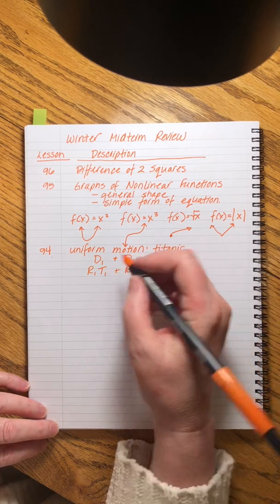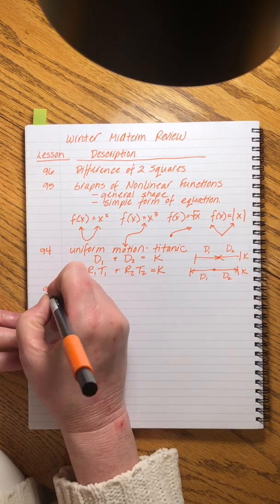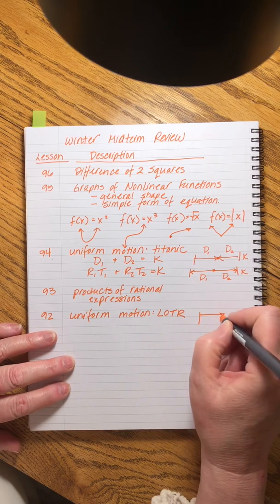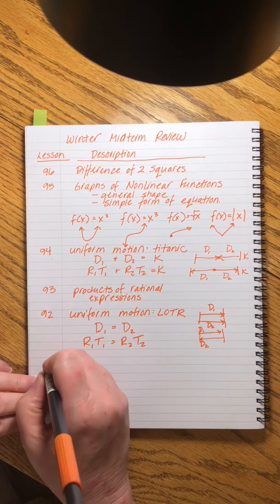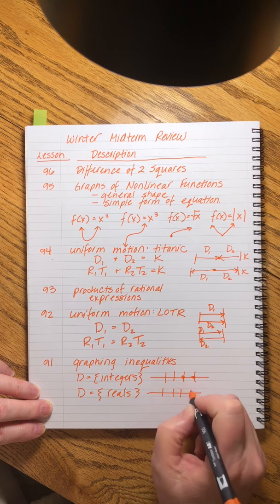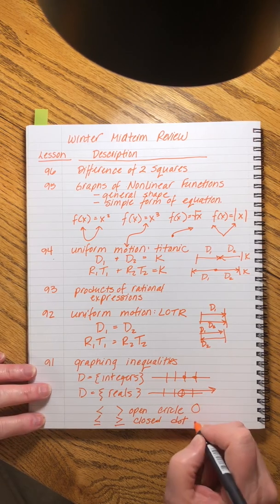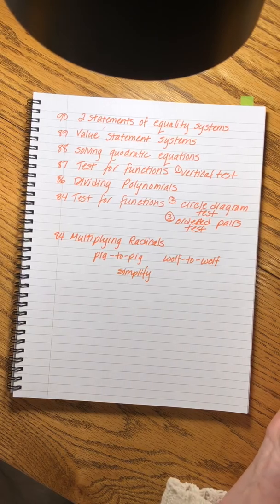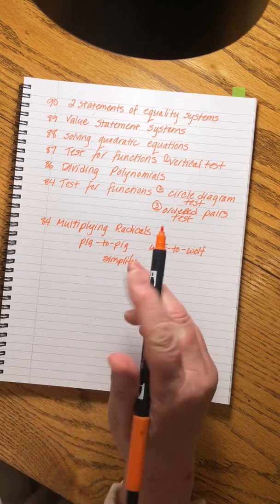Saxon Algebra 1 | Winter Midterm Review